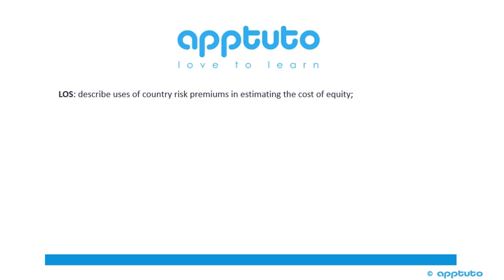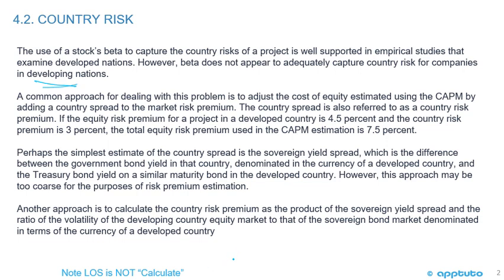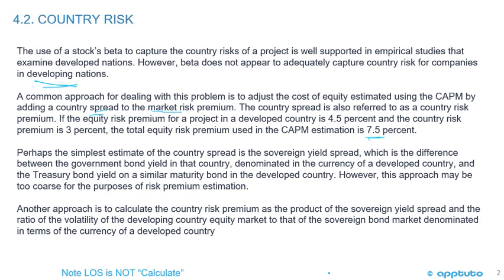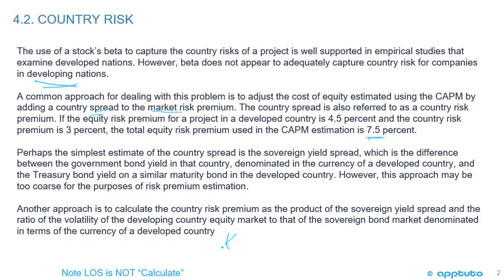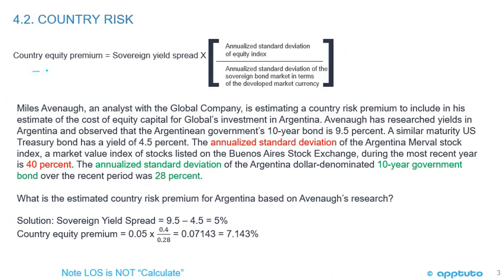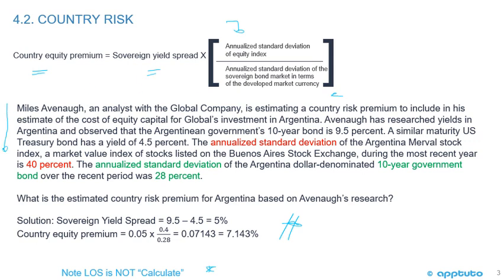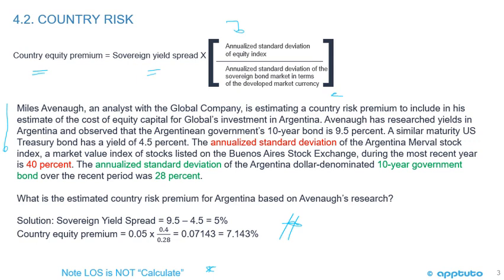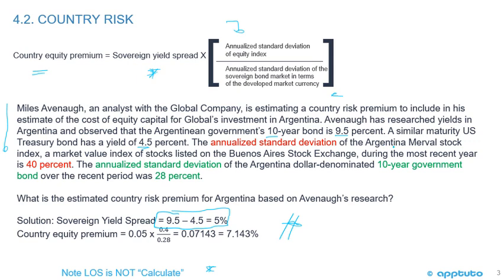describe uses of country risk premiums in estimating the cost of equity;